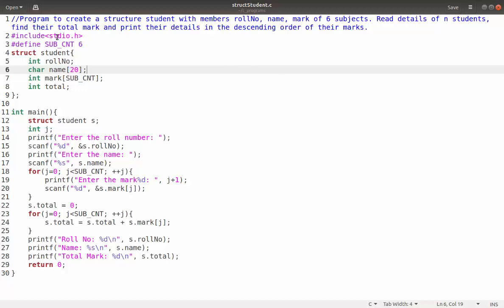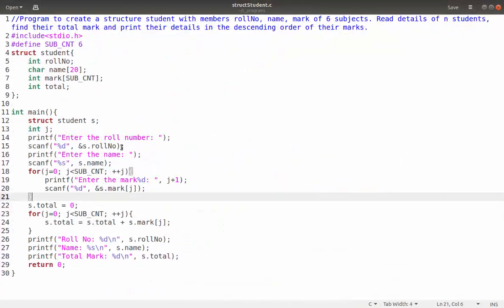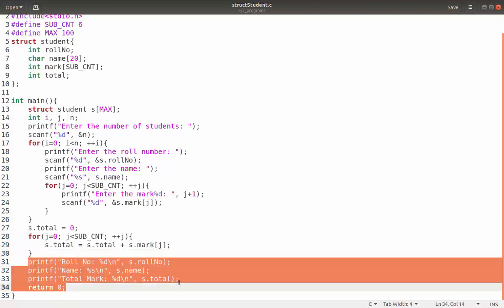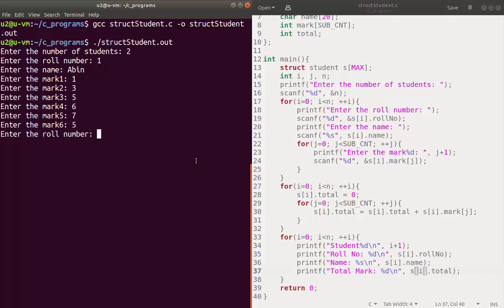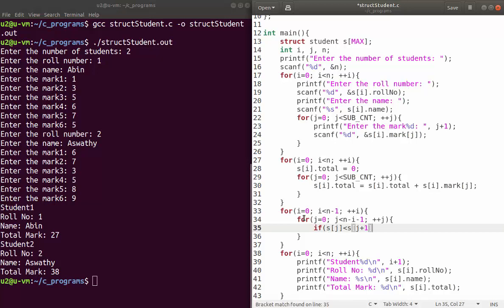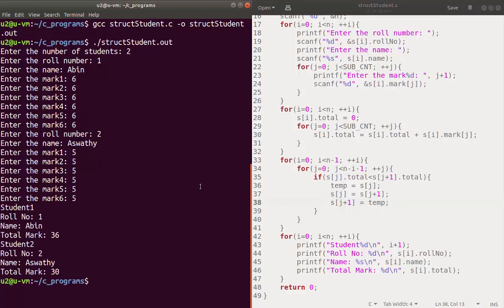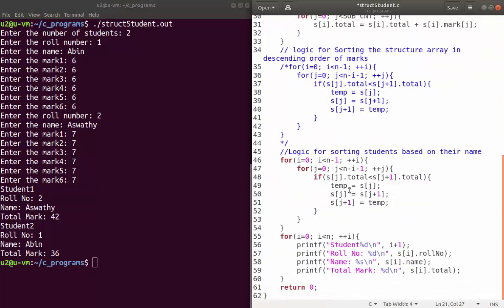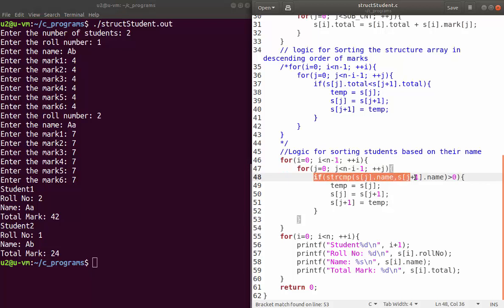Structure program | Module 4 Part 1b | KTU EST 102 Programming in C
Structure program
- To read details of n students and print details of students in the descending order of their total mark.